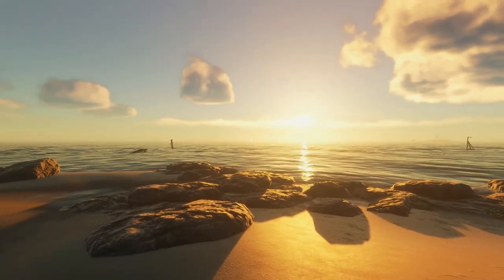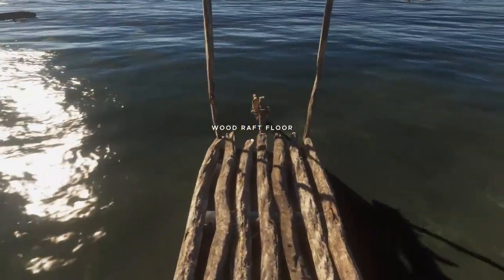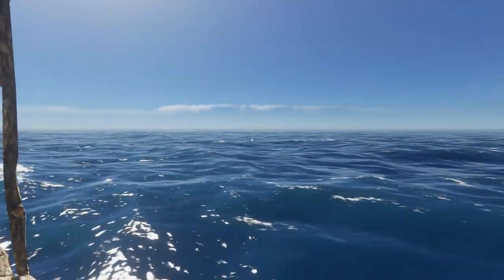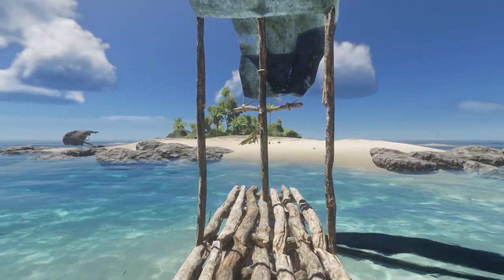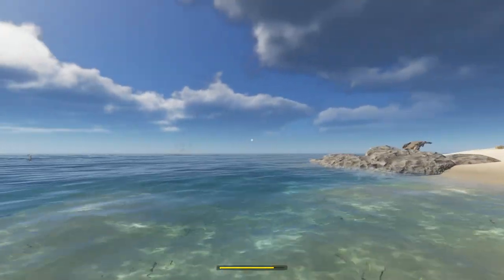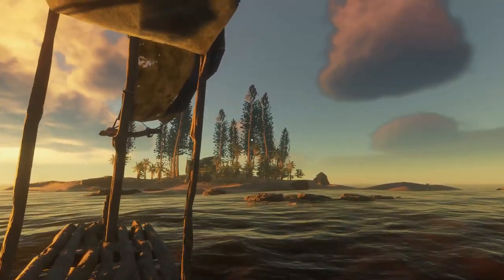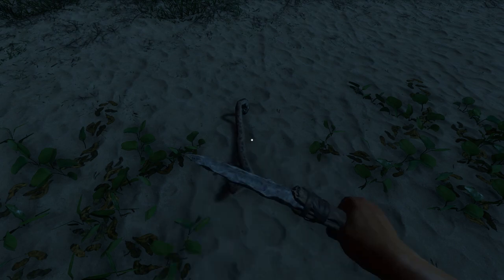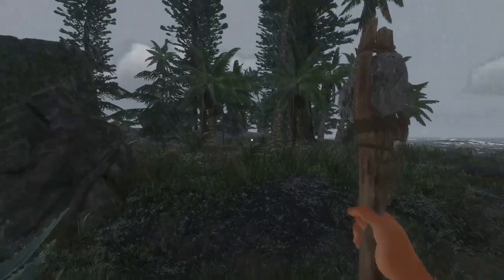An Island To Call Home - Stranded Deep - 04